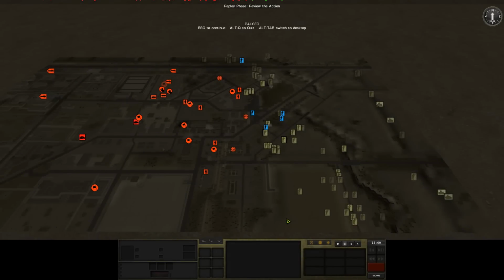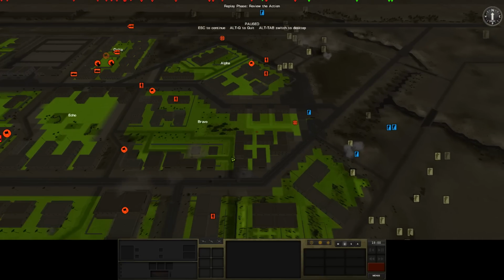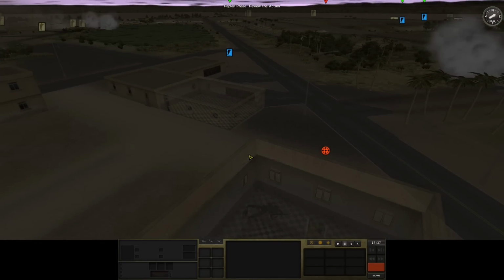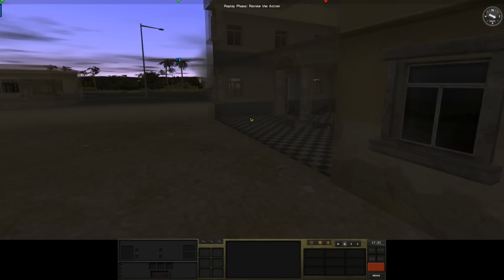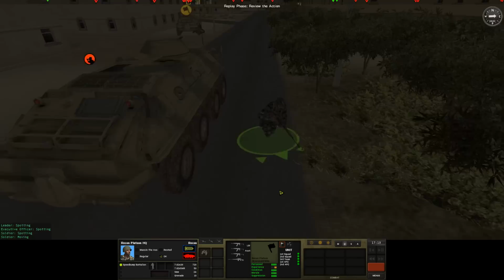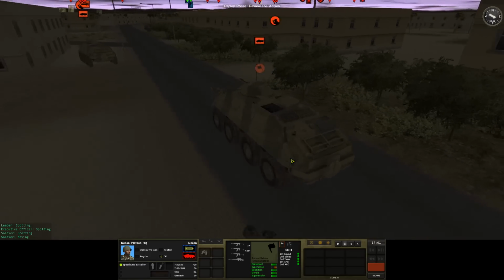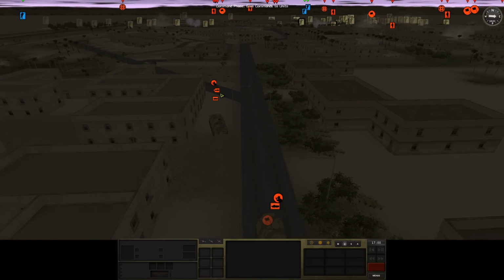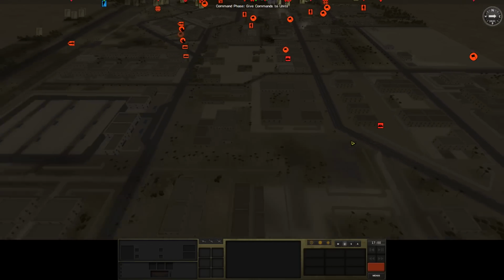CMSF2 Unscripted: Concrete Hell 13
My Syrian Army troops defend a town against Chap's probing US Army force in a Shock Force 2 multiplayer campaign.